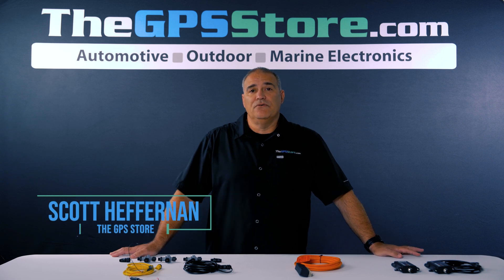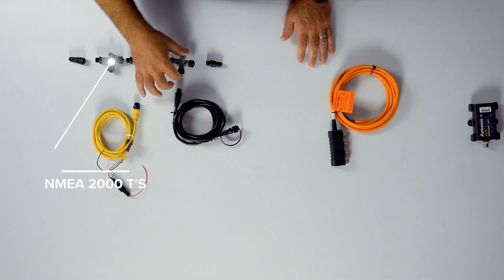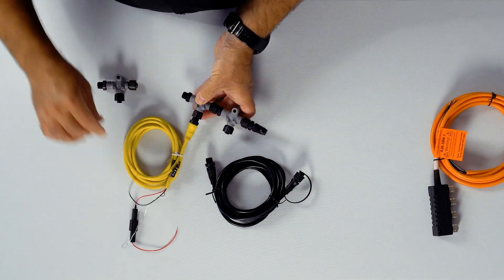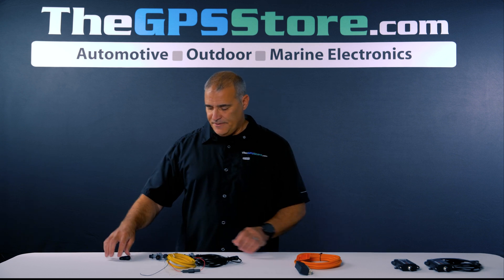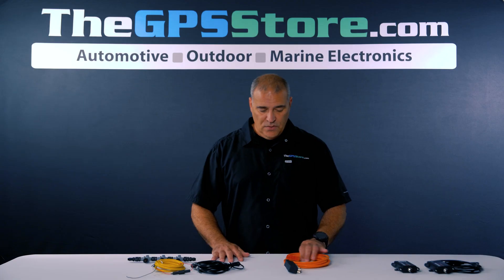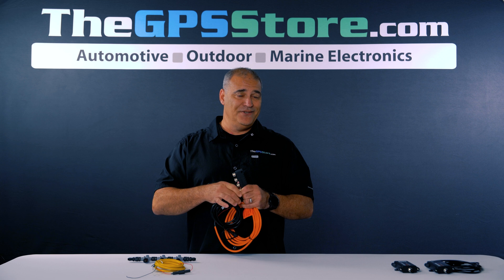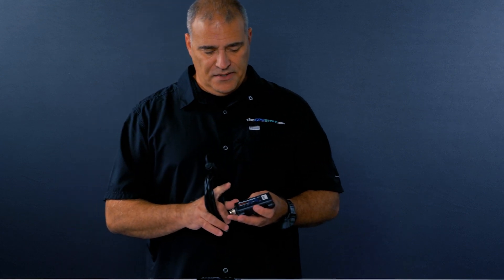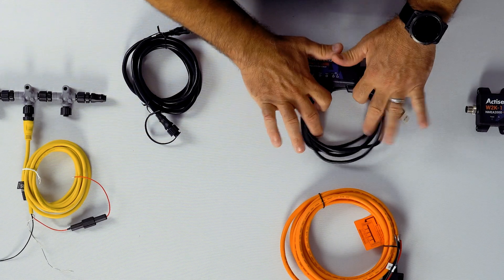Step-by-Step NMEA 2000 Setup – Updated 2025 Install Guide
This is your complete NMEA 2000 setup walkthrough updated for 2025. Whether you're building your first marine electronics network or upgrading your boat, we break it all down step by step so you can wire it right the first time.

Choosing the right components to proper installation, this video covers everything you need to get your NMEA 2000 system up and running with confidence.

✅ Full network setup from start to finish
✅ Covers new features and 2025 best practices
✅ Clean video and audio for easier learning
✅ Trusted by marine techs and weekend boaters alike